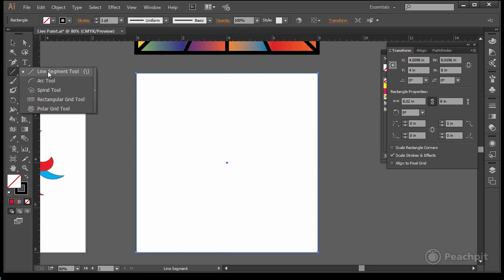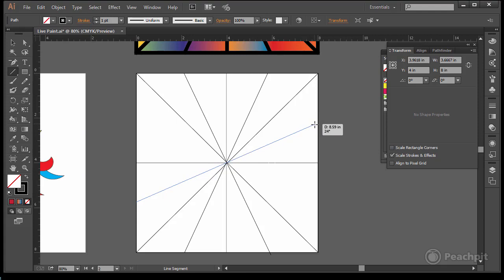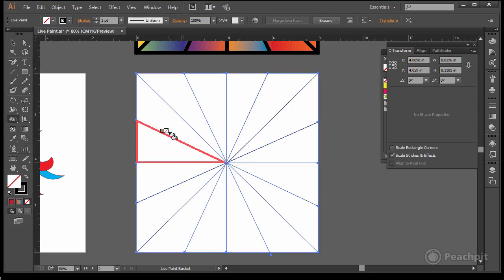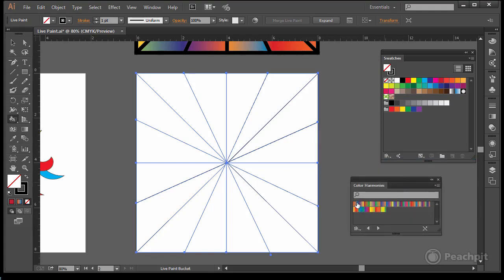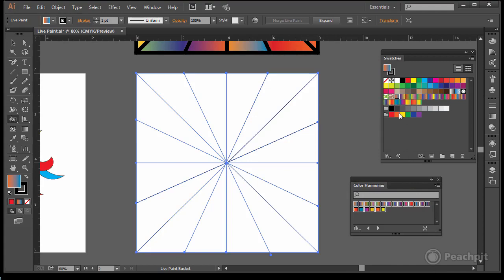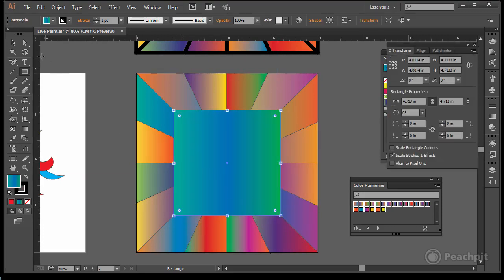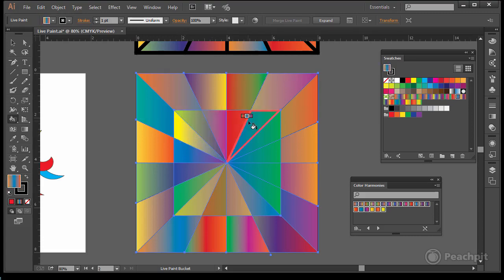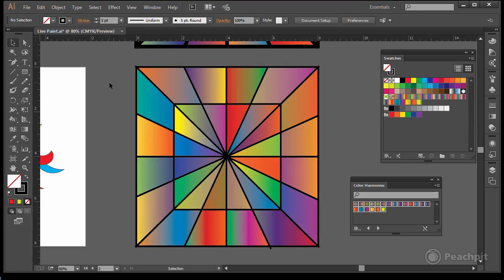Live Paint Bucket 2 Mosaic